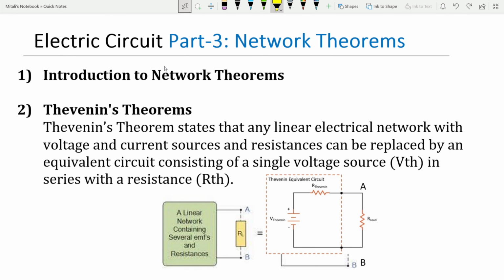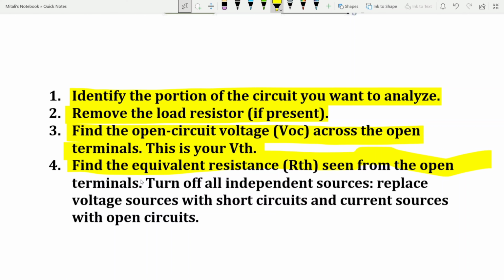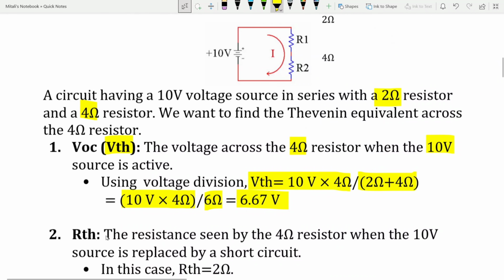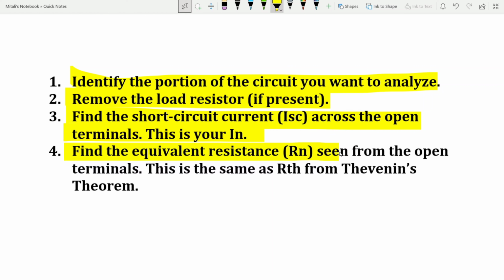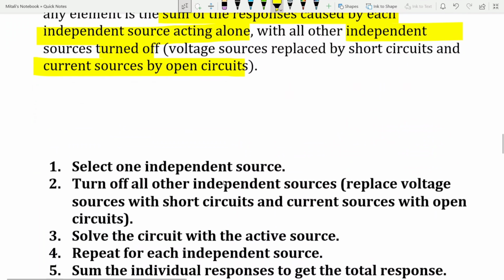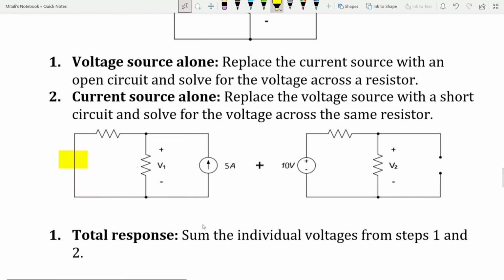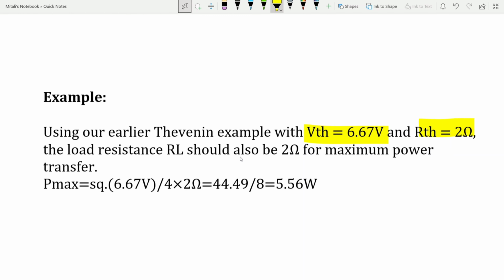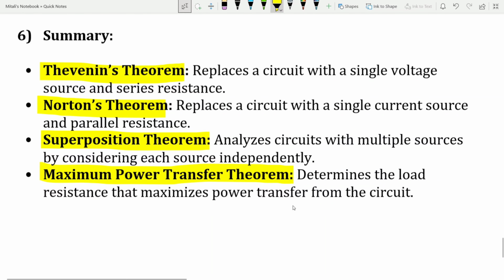Electric Circuits Part-3 | Network Theorems | GATE | EE | Crash Course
Welcome to EE Education! In today’s video, we’ll be breaking down some of the most important concepts in electrical engineering: Network Theorems. Specifically, we’ll cover Thevenin’s Theorem, Norton’s Theorem, the Superposition Theorem, and the Maximum Power Transfer Theorem. These theorems are essential tools for simplifying and analyzing complex circuits, making them easier to understand and work with.

📌 What You’ll Learn:

Thevenin’s Theorem:

Step-by-step method to find the Thevenin equivalent circuit.
Practical example with detailed explanation.

Norton’s Theorem:

Procedure to derive the Norton equivalent circuit.
Clear example with step-by-step solution.

Superposition Theorem:

Explanation and utility.
How to apply the theorem in circuits with multiple sources.
Detailed example demonstrating each step.

Maximum Power Transfer Theorem:

Concept and practical use.
How to determine the load resistance for maximum power transfer.
Example showing the calculation of maximum power delivered.

🔍 Detailed Breakdown:

Introduction to Network Theorems
Network theorems simplify the analysis of electrical circuits by providing methods to reduce complex circuits into simpler forms. These theorems are particularly useful for circuits with multiple sources and components.

Part 1: Thevenin’s Theorem
Definition:
Thevenin’s Theorem states that any linear electrical network with voltage and current sources and resistances can be replaced by an equivalent circuit consisting of a single voltage source (Vth) in series with a resistance (Rth).

Steps to Apply Thevenin’s Theorem:

Identify the portion of the circuit to be replaced by the Thevenin equivalent.
Remove the load resistor (if present).
Calculate the open-circuit voltage (Voc) across the open terminals. This is Vth.
Find the equivalent resistance (Rth) seen from the open terminals, turning off all independent sources (replace voltage sources with short circuits and current sources with open circuits).

Part 2: Norton’s Theorem
Definition:
Norton’s Theorem states that any linear electrical network can be replaced by an equivalent circuit consisting of a single current source (In) in parallel with a resistance (Rn).

Steps to Apply Norton’s Theorem:

Identify the portion of the circuit to be replaced by the Norton equivalent.
Calculate the short-circuit current (Isc) across the open terminals. This is In.
Find the equivalent resistance (Rn), which is the same as Rth from Thevenin’s Theorem.

Part 3: Superposition Theorem
Definition:
The Superposition Theorem states that in a linear circuit with multiple independent sources, the response (voltage or current) in any element is the sum of the responses caused by each independent source acting alone.

Steps to Apply Superposition Theorem:

Select one independent source.
Turn off all other independent sources (replace voltage sources with short circuits and current sources with open circuits).
Solve the circuit with the active source.
Repeat for each independent source.
Sum the individual responses to get the total response.
Example:
For a circuit with a 10V voltage source and a 5A current source:

Consider the voltage source alone, replacing the current source with an open circuit.
Consider the current source alone, replacing the voltage source with a short circuit.
Sum the individual voltages across the resistor from steps 1 and 2.

Part 4: Maximum Power Transfer Theorem
Definition:
The Maximum Power Transfer Theorem states that maximum power is delivered to the load when the load resistance (RL) equals the Thevenin resistance (Rth) of the network supplying the power.

Steps to Apply Maximum Power Transfer Theorem:

Find the Thevenin equivalent circuit.
Set the load resistance RL equal to the Thevenin resistance Rth.
Calculate the maximum power delivered using the formula.

Summary
In this video, we covered:

Thevenin’s Theorem: Simplifies circuits into a single voltage source and series resistance.
Norton’s Theorem: Simplifies circuits into a single current source and parallel resistance.
Superposition Theorem: Analyzes circuits with multiple sources by considering each source independently.
Maximum Power Transfer Theorem: Determines the load resistance for maximum power transfer.
Understanding and applying these theorems will help you analyze and solve complex circuits more efficiently.

📺 Watch now and master Network Theorems with ease!

Let’s make mastering electrical engineering fun and easy together.